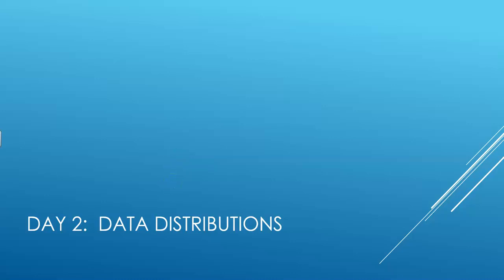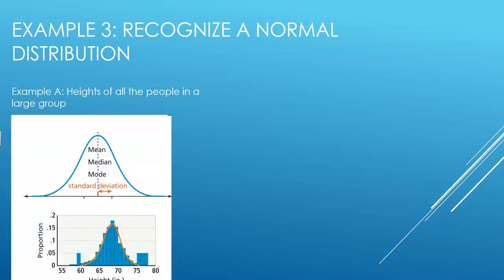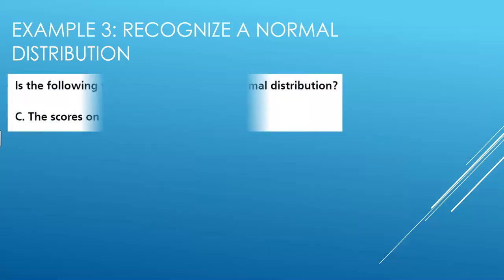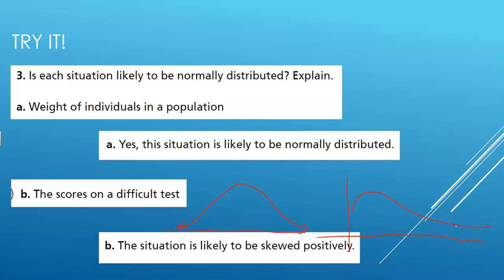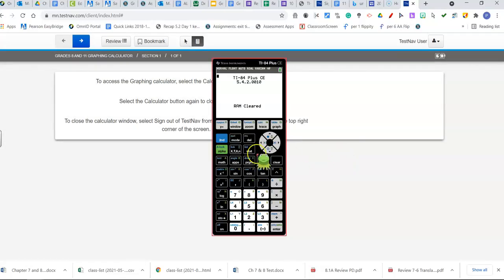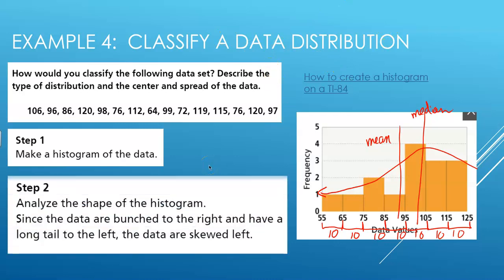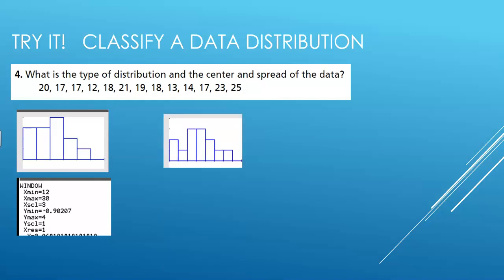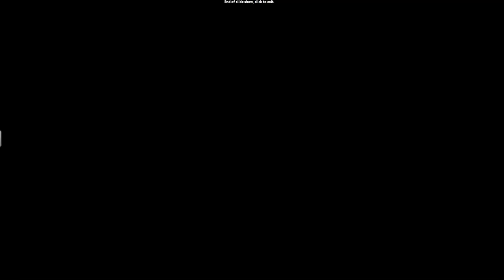11 3 B Day 2 Data Distributions